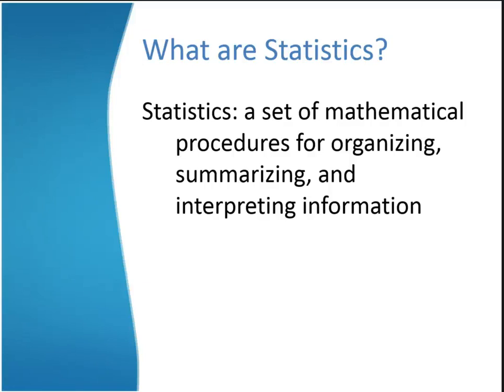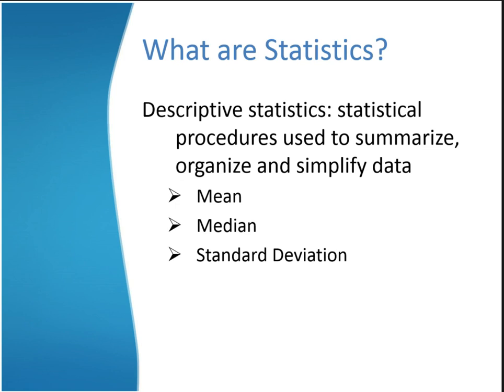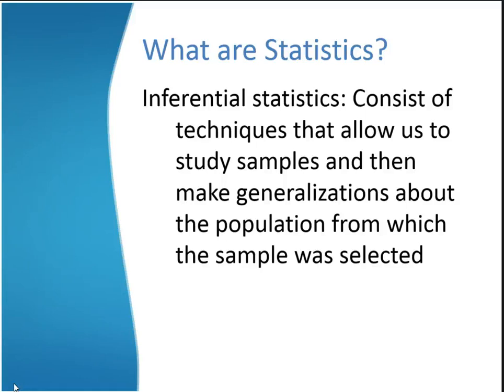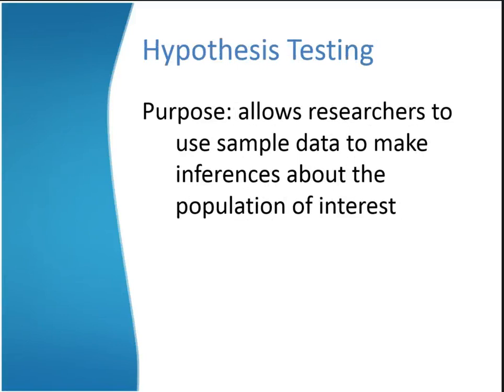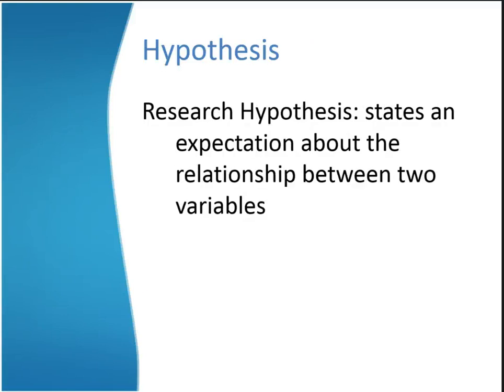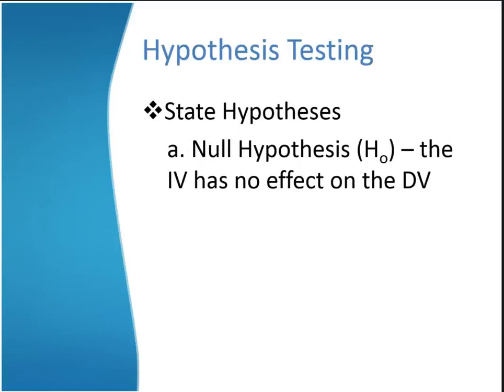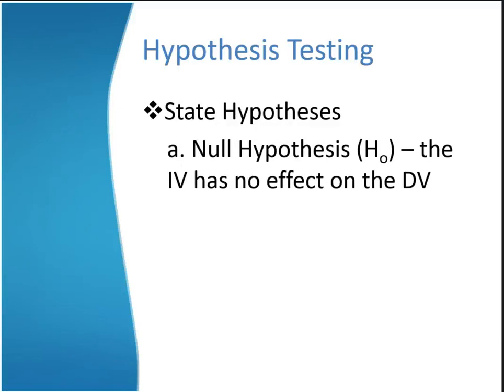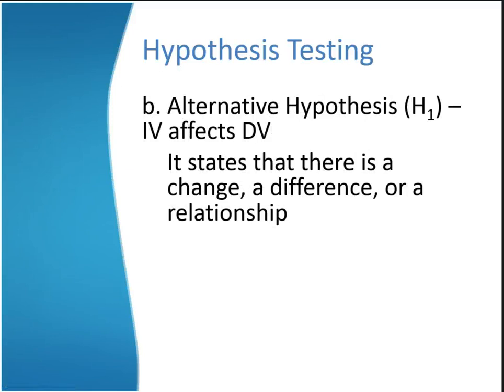Screencast by teltami from Screenr.com